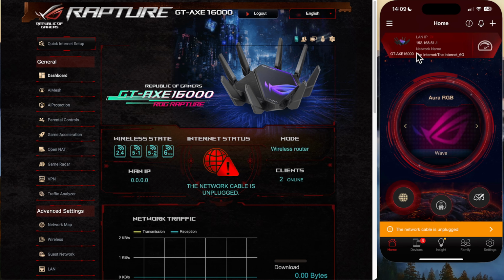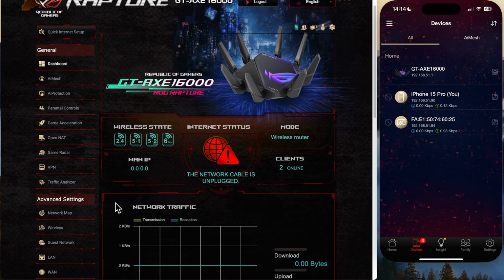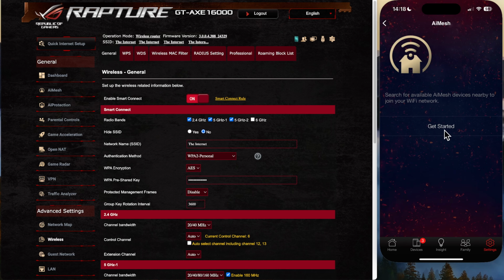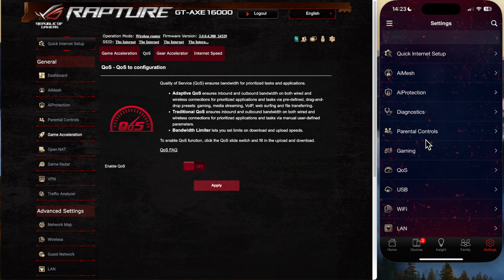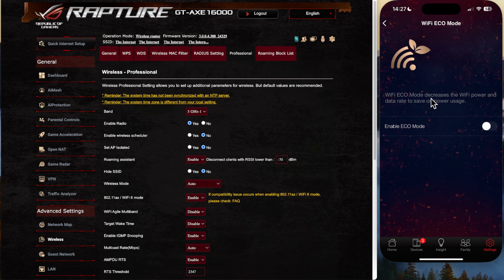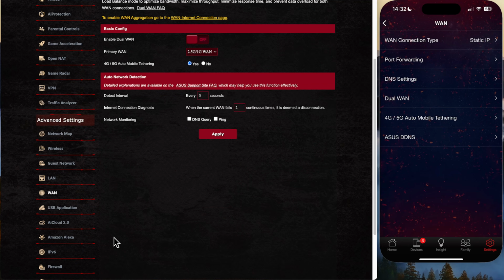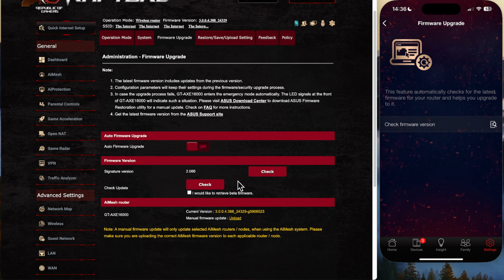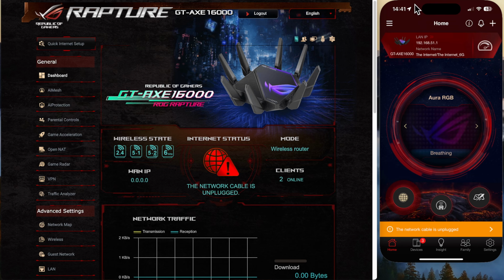Asus WiFi Router Showdown: Web Interface vs. App - Which is Better?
Curious about the Asus router web interface vs the Asus app? This video compares both options, including AiProtection Pro and the RT-AX53U model.

00:00 - Start
00:05 - Asus Router Dashboard
05:05 - Network Devices
06:52 - Asus Router Insights
08:25 - Family Tab
09:29 - Asus Router Settings
09:41 - AiMesh
10:28 - Diagnostics
11:30 - Parental Controls
11:58 - Gaming
13:38 - QOS
14:37 - USB
16:03 - WIFI
20:00 - LAN
21:27 - WAN
24:07 - VPN
26:02 - Router Information
27:23 - Firmware Upgrade
29:32 - Notification Settings
30:22 - Other Settings